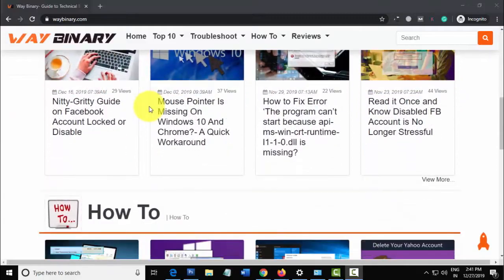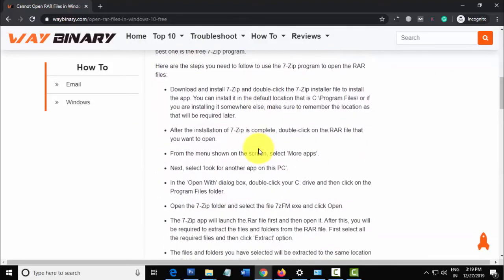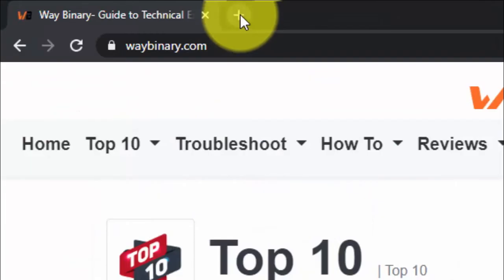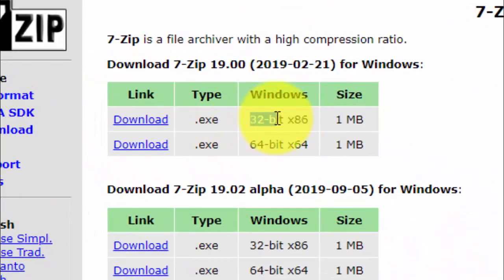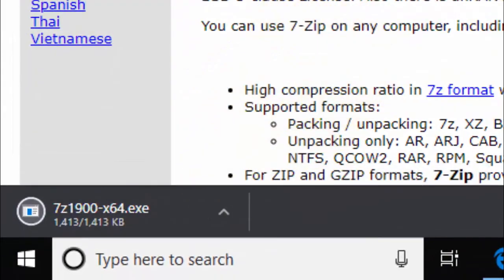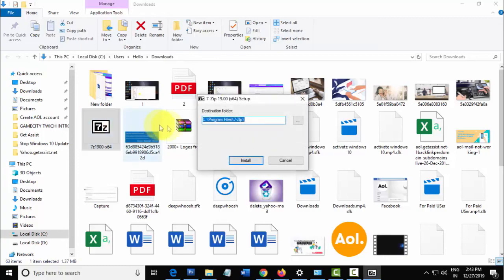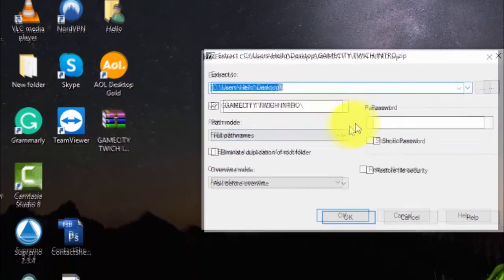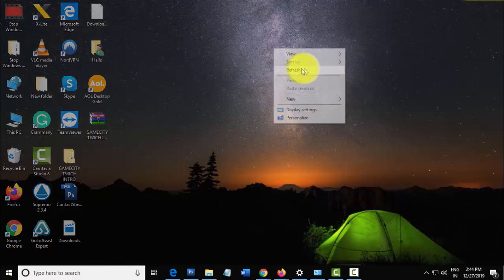Simple Steps: How to Open .RAR file on Windows 10 with 7-Zip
A RAR file aka Roshal Archive Compressed file is an archive that contains a group of files and folders. This file type contains all the data in compressed form and that is the purpose it is being used for. However, the RAR file cannot be simply opened to access the data in it. You may need to use some software to open this file. Here is the most feasible method to open a RAR file.